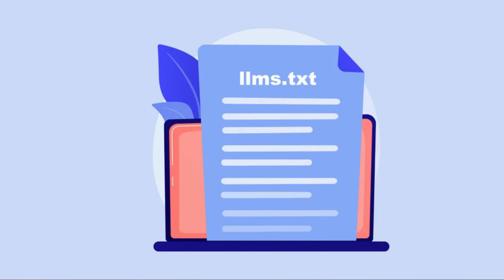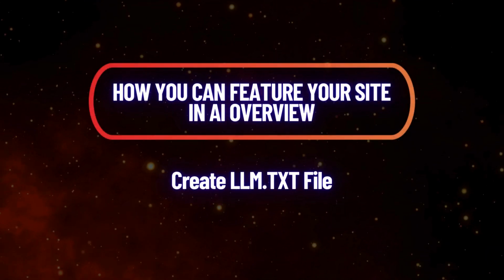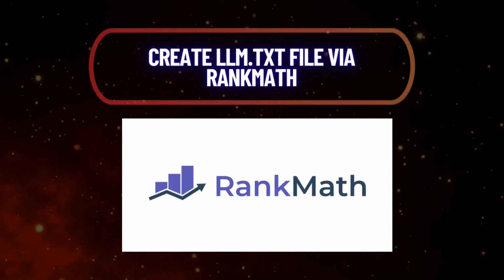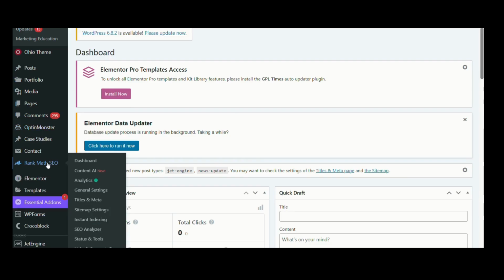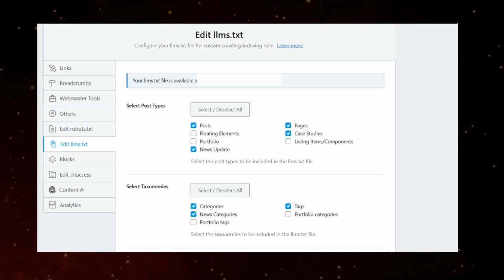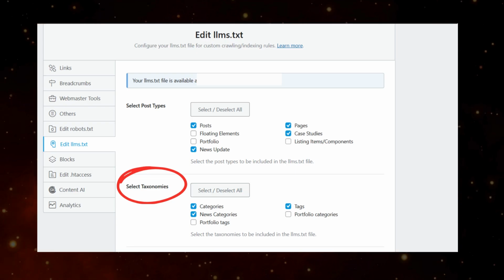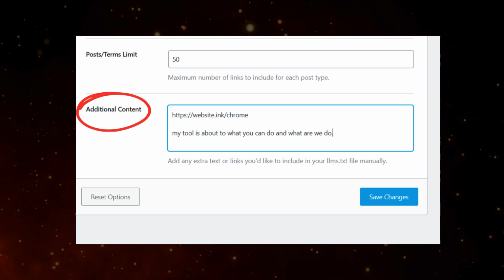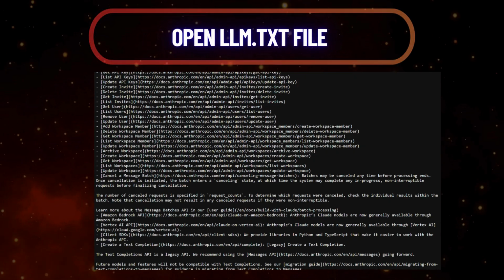How to Create LLM.txt File for Your Website | RankMath SEO Tutorial (2025)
AI chatbots like ChatGPT, Gemini, and Claude don’t crawl websites like Google does—they scan only small parts of your site in real time. This means they can easily miss your best content.

That’s where llms.txt comes in! 🚀
In this video, I’ll show you step by step how to create and set up llms.txt in Rank Math so AI assistants can understand and represent your site better.

What you’ll learn:
✅ What is llms.txt and why it matters
✅ How it helps ChatGPT, Gemini, Claude & other AI models
✅ How to enable and configure llms.txt in Rank Math
✅ How to preview and optimize your file

By the end of this video, your website will be ready for the AI-powered future of search.